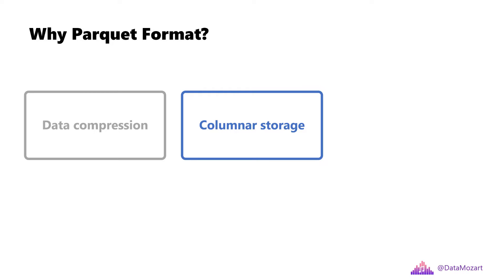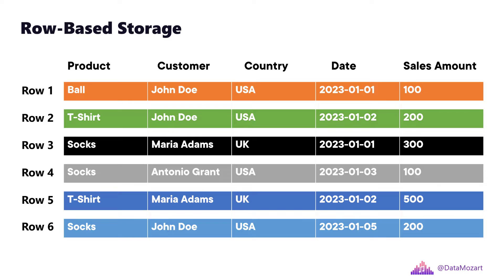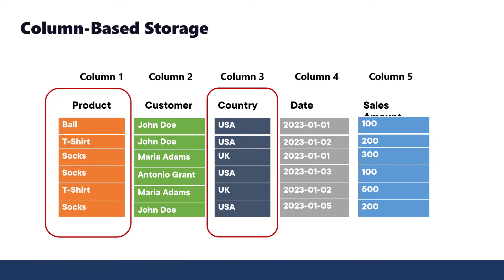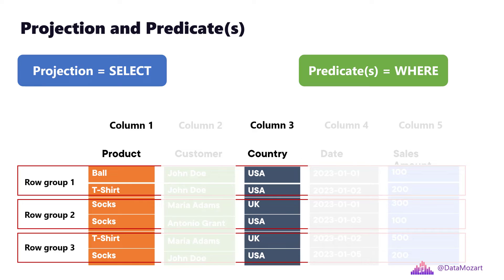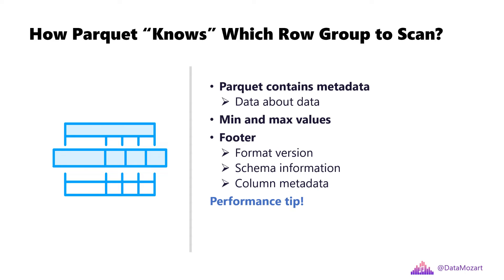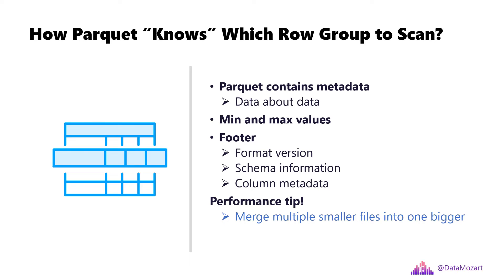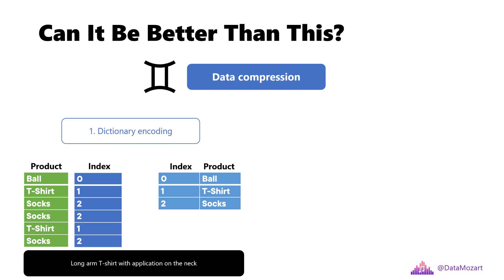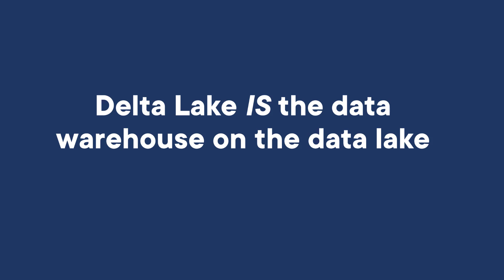Parquet File Format - Explained to a 5 Year Old!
Parquet file format has become a de-facto standard for storing data nowadays. This video will teach you EVERYTHING you should know about Parquet and Delta formats, in an easy-to-understand way.

00:00 - Introduction
02:05 - Why Parquet?
03:06 - Understanding row-based storage
04:06 - Understanding column-based storage
05:01 - Understanding Parquet storage with row groups
05:43 - Understanding projection and predicate(s)
07:30 - Performance tips and optimal file size
08:31 - Data compression in Parquet
10:04 - Understanding Delta format